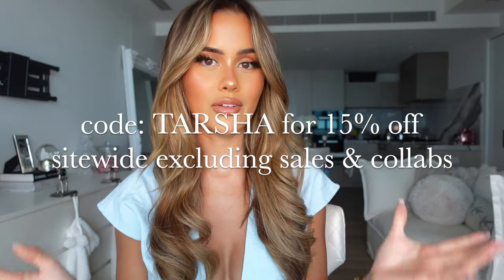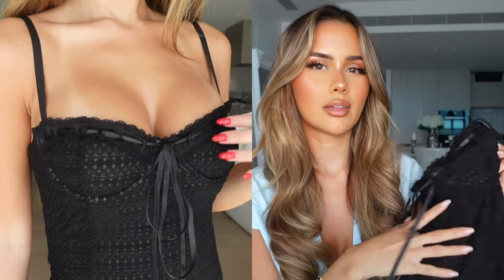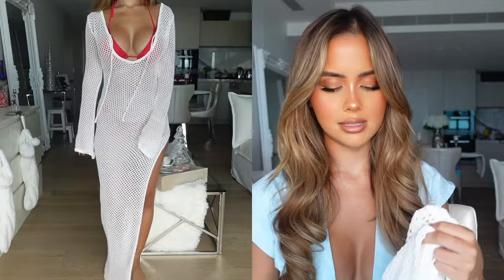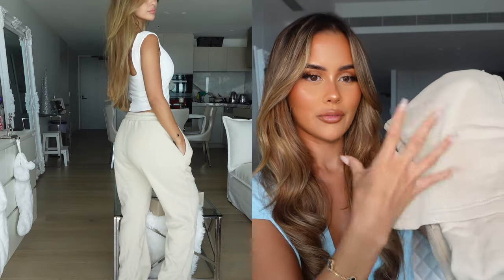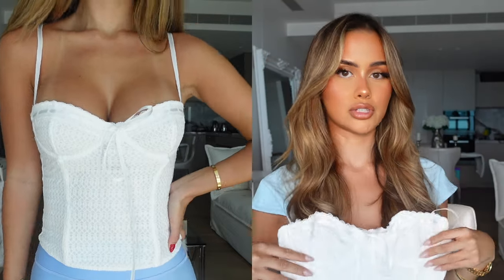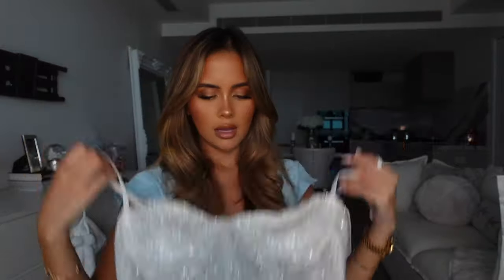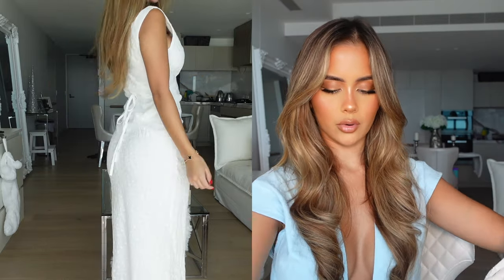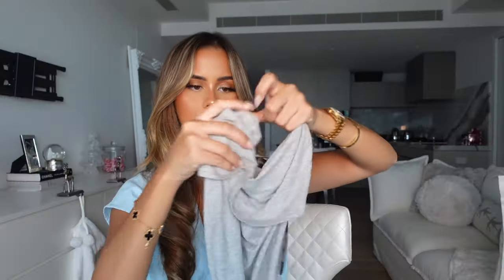Summer Haul ft. White Fox + code!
Products Mentioned:
Shift The Focus Top White
One Step At A Time Denim Maxi Dress Deep Blue Denim